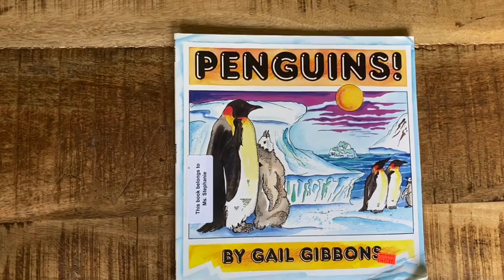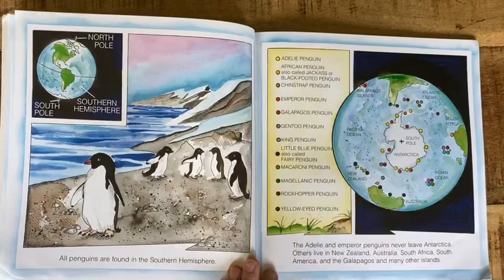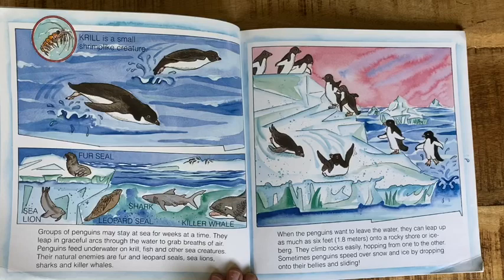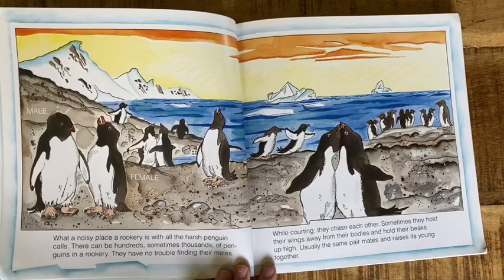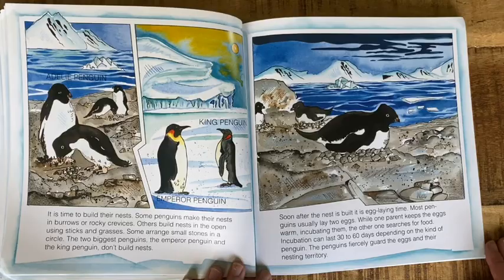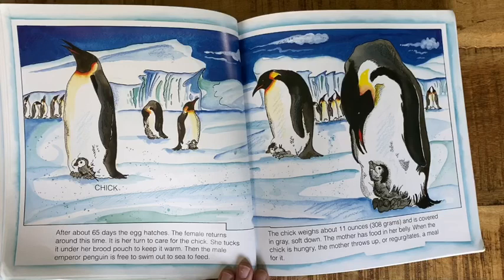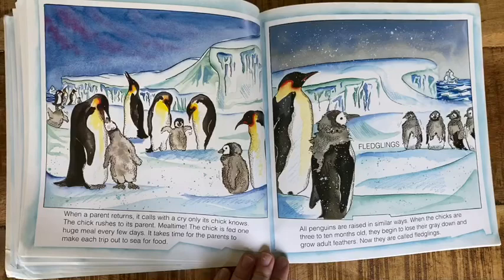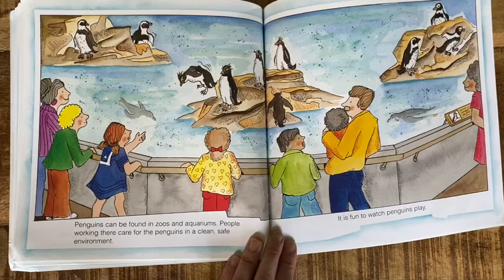Penguins by Gail Gibbons